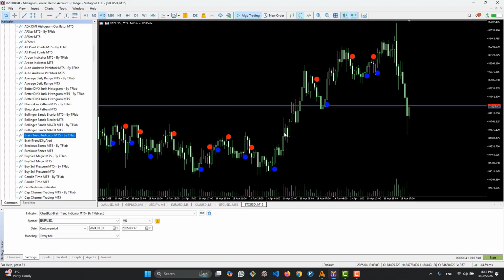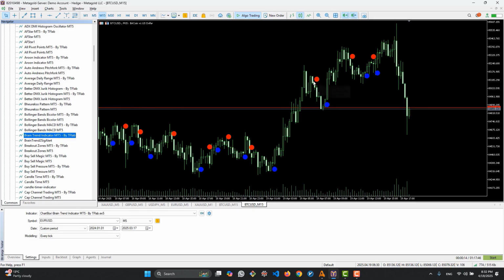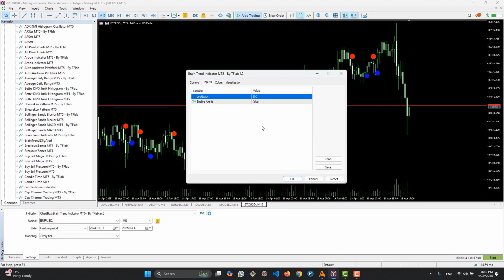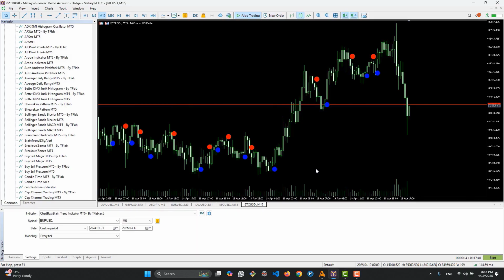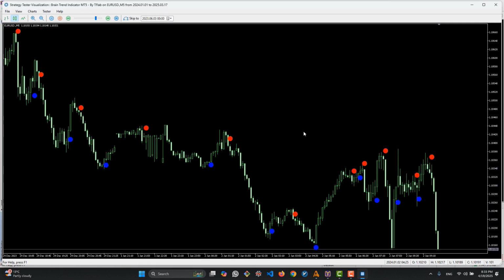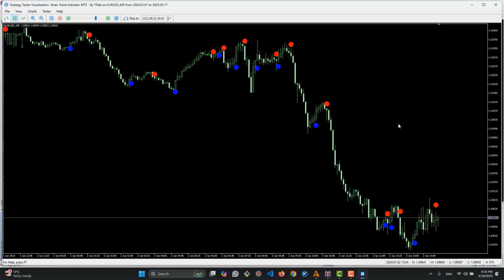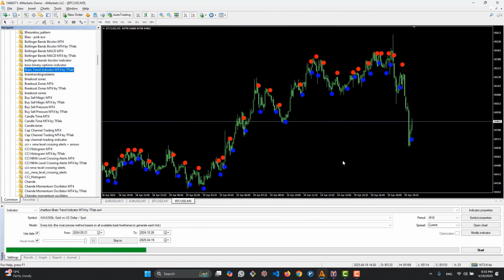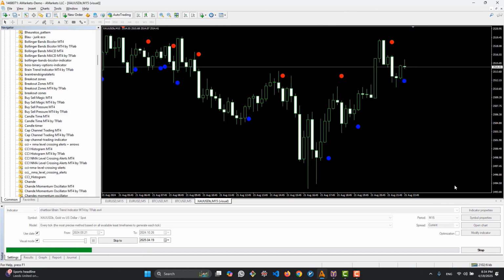🧠 Brain Trend Indicator MetaTrader 4/5 – 2026 [Developer Update] - [TradingFinder]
💡 Brain Trend Indicator for MetaTrader 4/5

📊 Indicator Overview
The Brain Trend Indicator on MetaTrader 4 and 5 is designed to help traders identify market trends, indicating potential support and resistance areas. Blue points signify the beginning of an upward trend, while red points mark downward trends, making it easier to make informed trading decisions.

⚙️ Settings Configuration
When configuring the Brain Trend Indicator, the key settings include the number of candles for calculations and alert options. Having alerts set to true will notify you whenever significant points appear on the chart, helping you stay proactive in your trading strategy.

00:03 Intro
00:18 Blue red trend points
01:08 Settings overview
01:30 MT5 live test
02:00 MT4 live test
02:14 Feedback outro